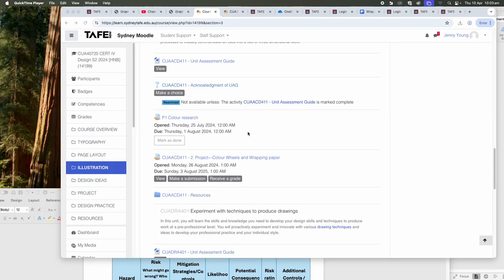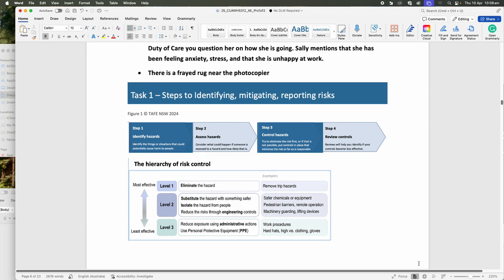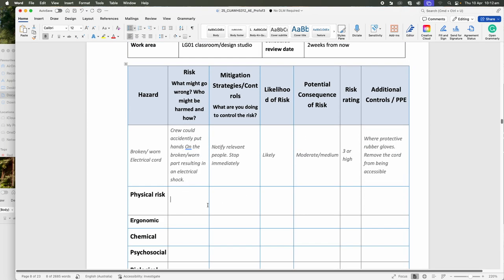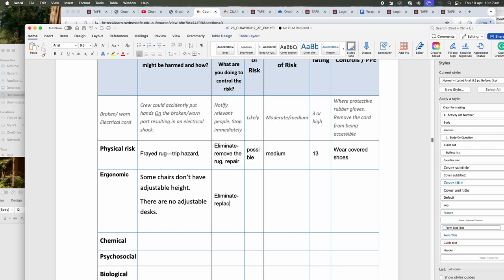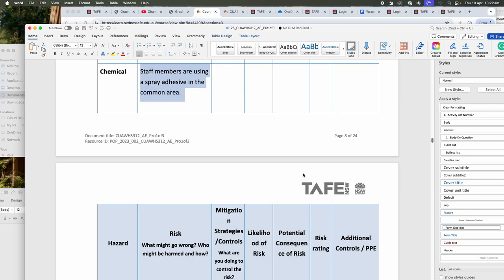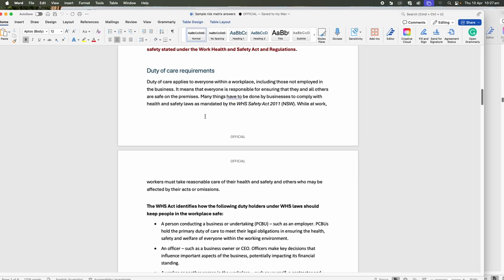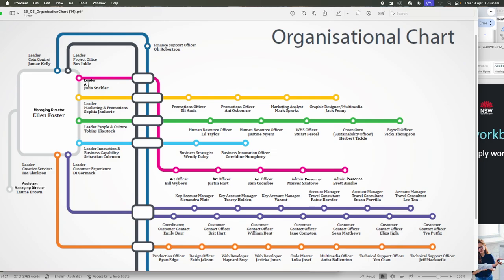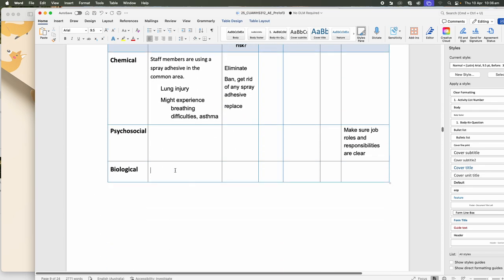Part 1 Identify risks, risk matrix